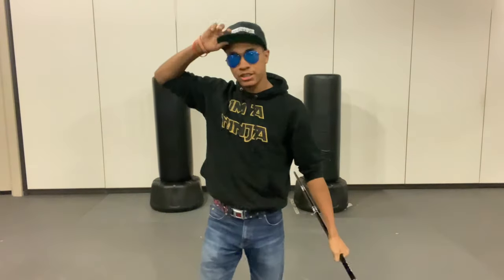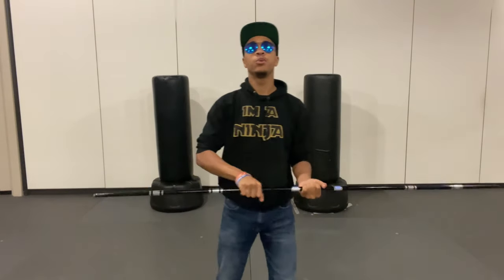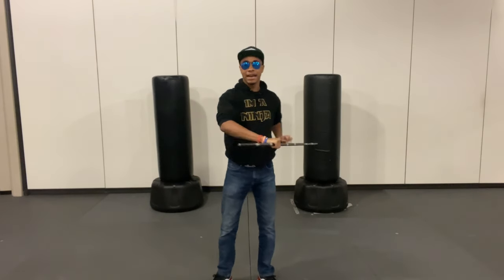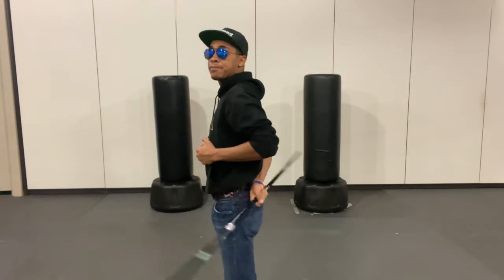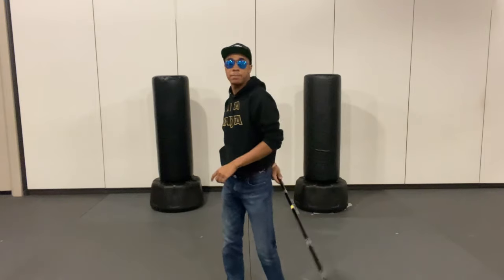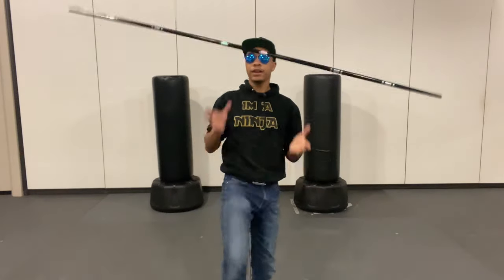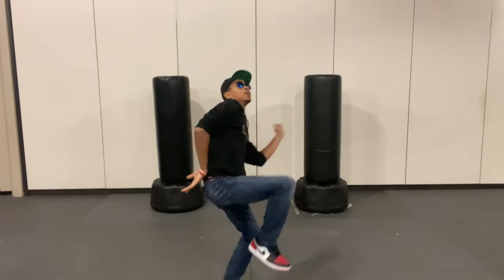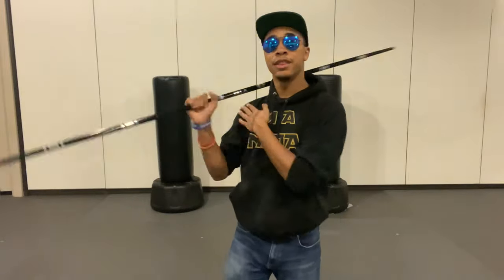Bo Staff Tricking Tutorial | The Knee Pop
=Links